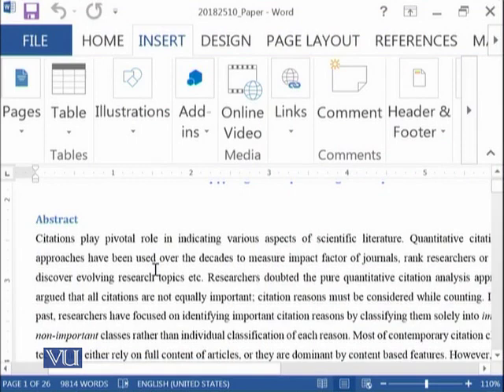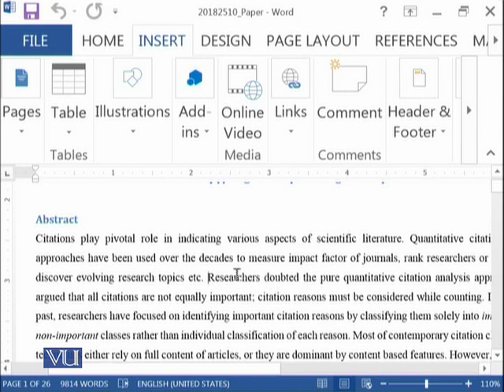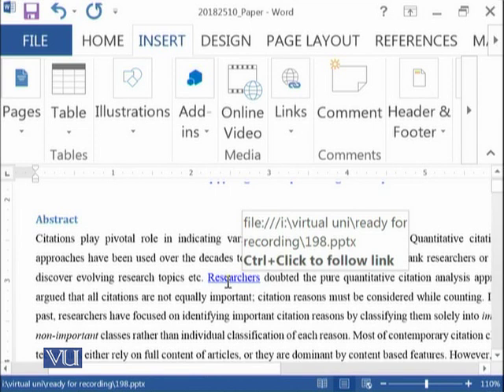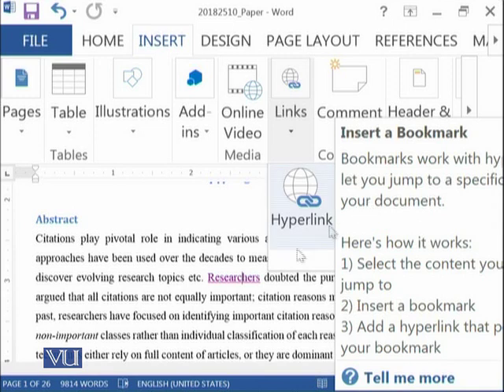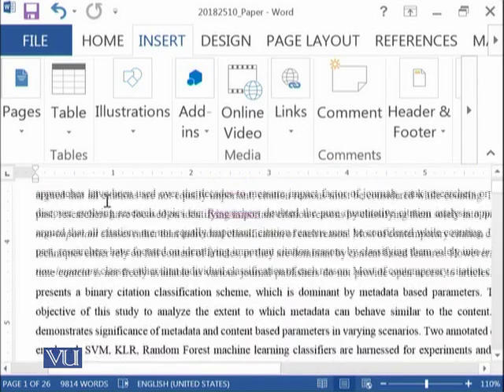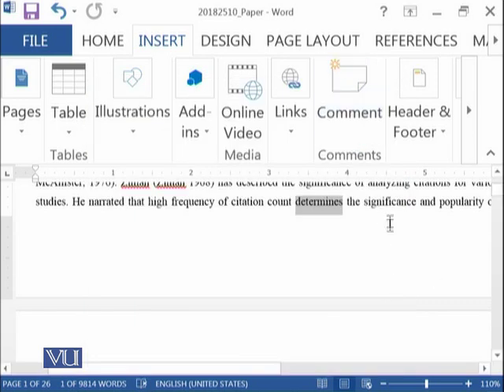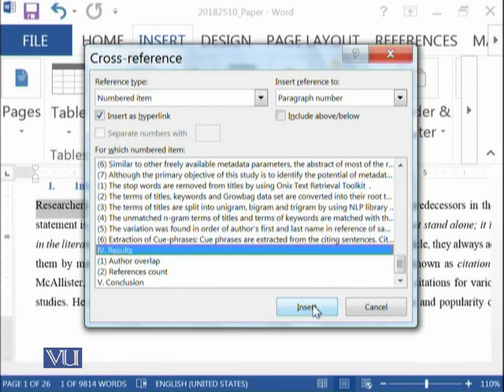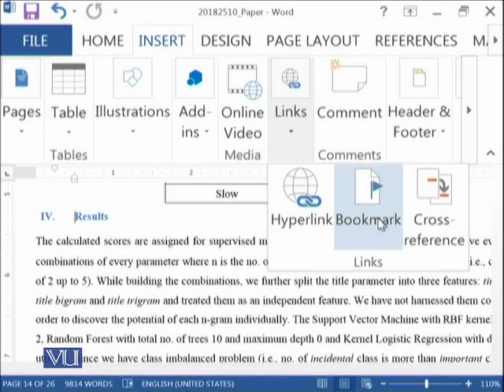MS Word: Media and Links Groups | Introduction to Computing | CS101_Topic200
Topic-200. MS Word: Media and Links Groups
By Dr. Tanveer Afzal